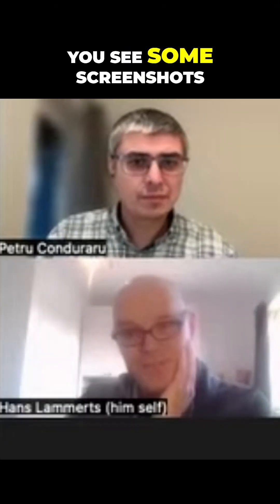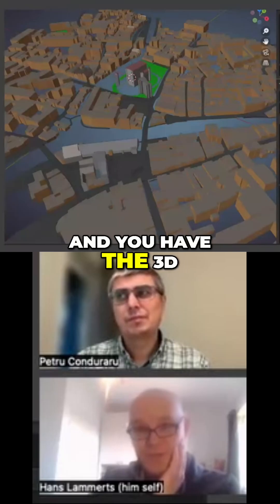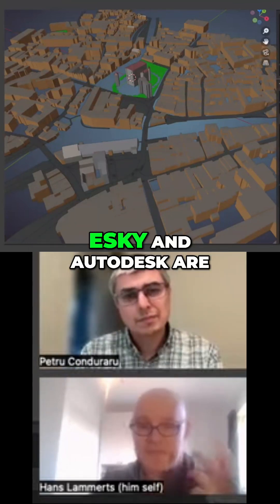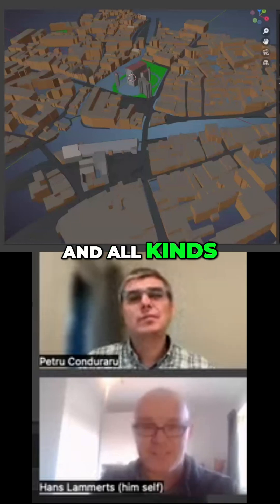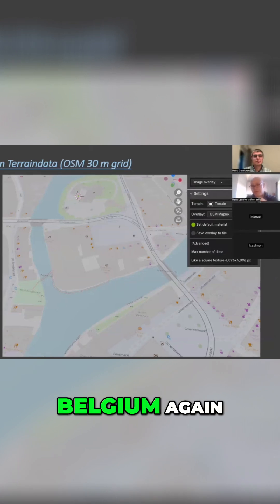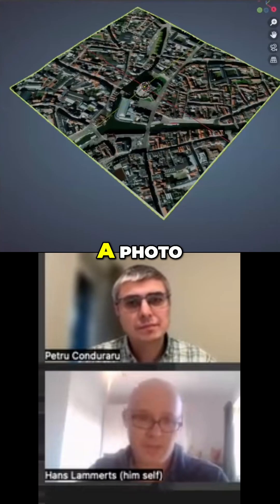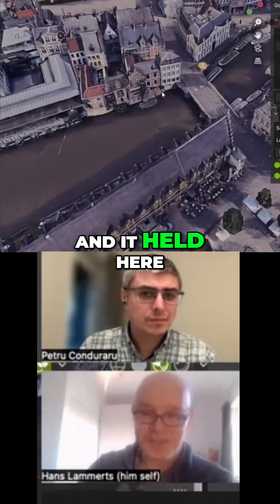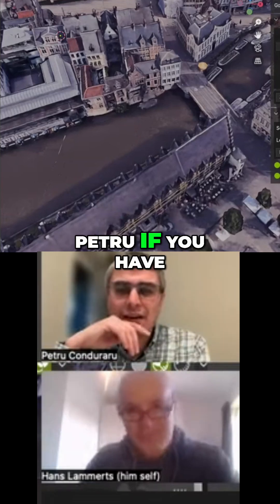Georeferencing with Blender & Blosm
Are you serious about working efficiently with IFC and mastering Bonsai? Then the Bonsai Bootcamp might be exactly what you need! Join the exclusive waitlist today and be the first to get the chance to join.

Hey there, I’m Petru Conduraru.

I help AEC/BIM professionals master IFC schema, leverage Bonsai and IDS for effective IFC model management using FREE tools, save 10+ hours monthly, achieve better project outcomes, and open up new career opportunities as the go-to openBIM specialist.